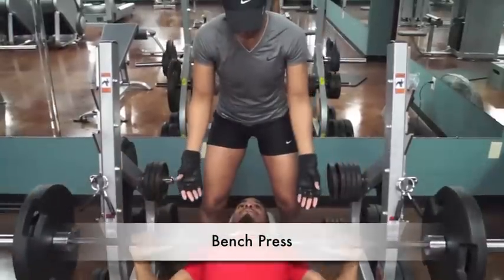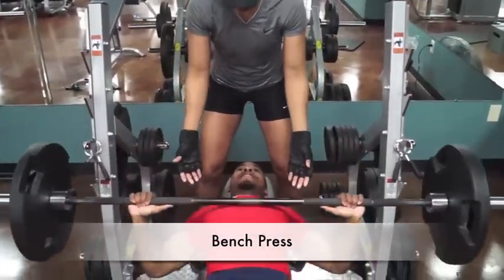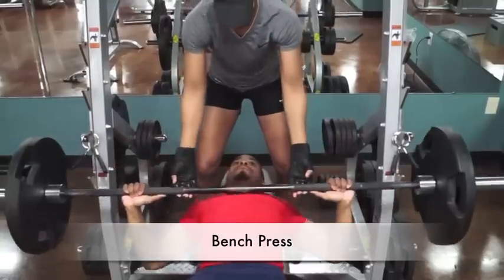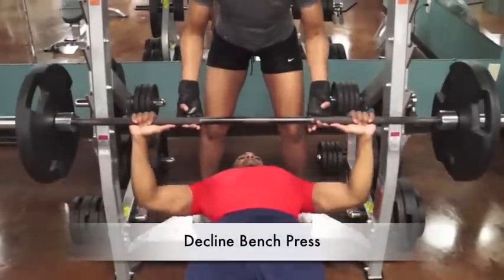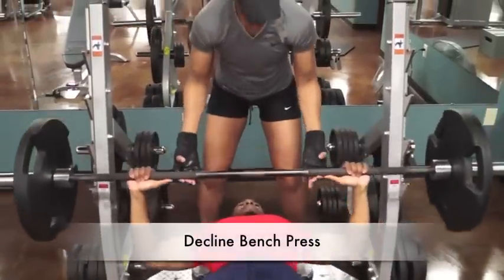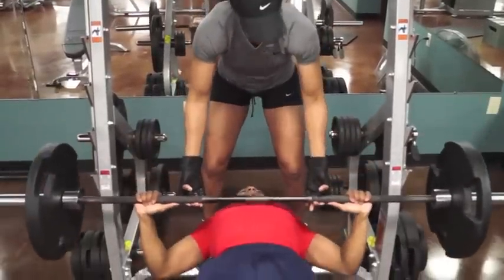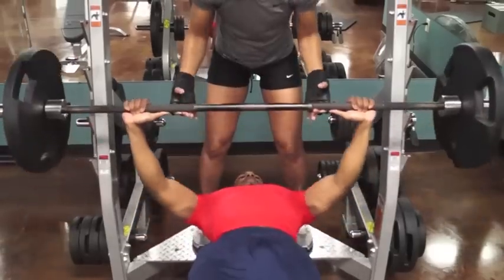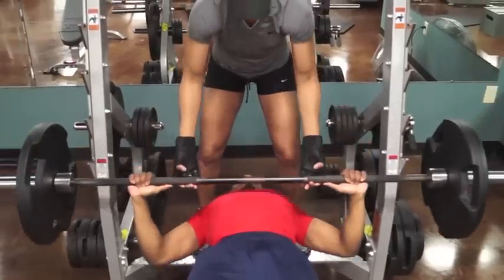Chest Workout with Stanley " One More Rep" Butler